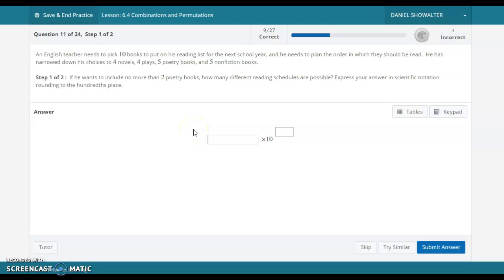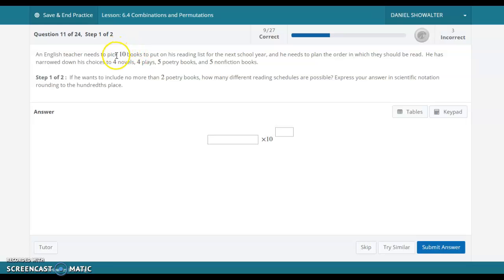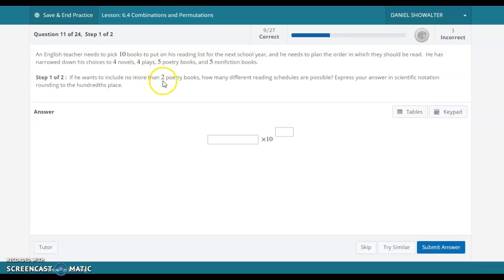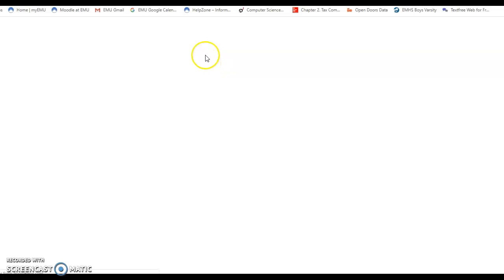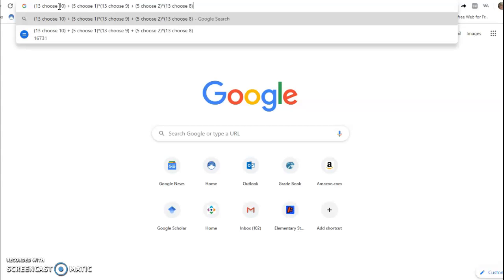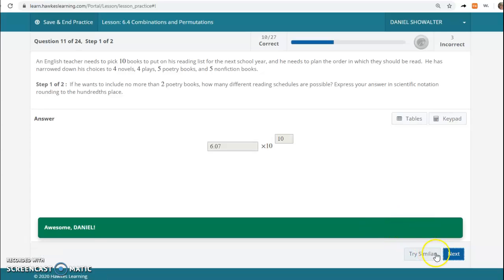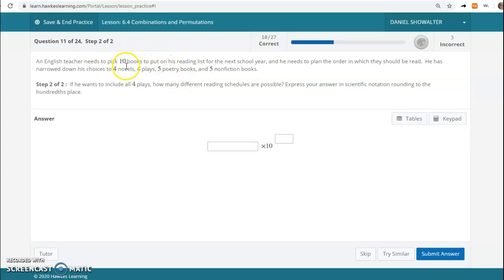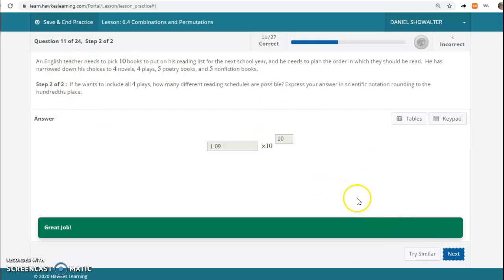Perms and Combs 2